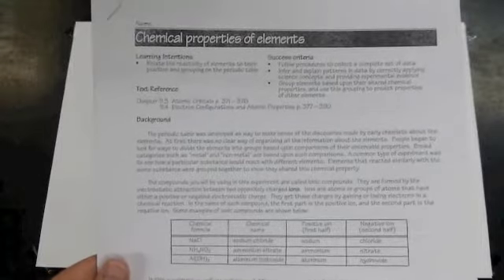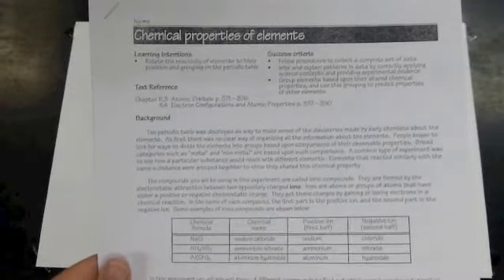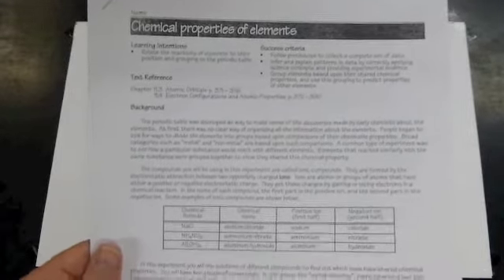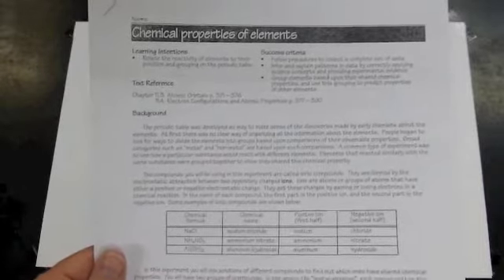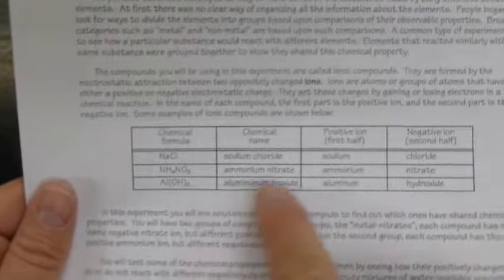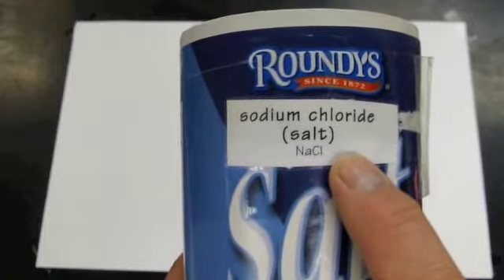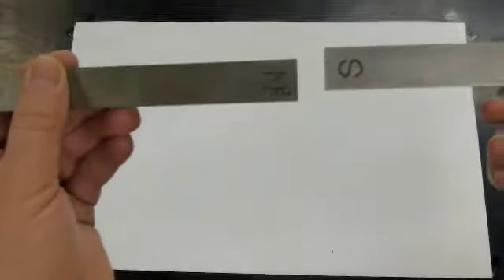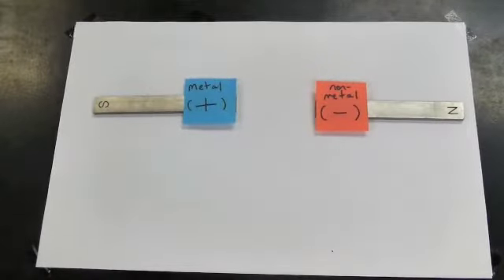Chemical properties - lab background and procedures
A demonstration of procedures for an experiment testing reactivities of Group 1 & 2 metal-nitrate compounds with Ammonium compounds of chloride, carbonate, and phosphate to see which produce an insoluble precipitate.